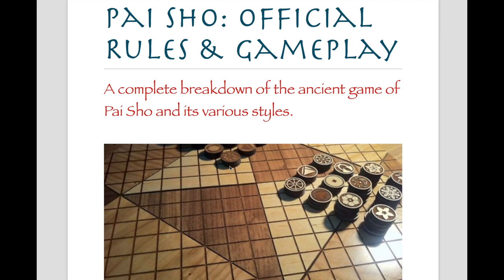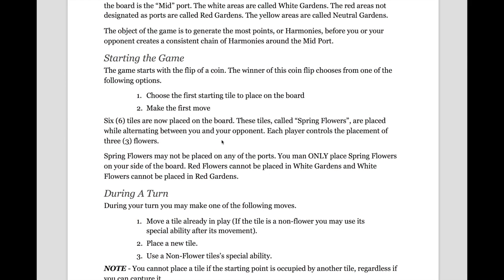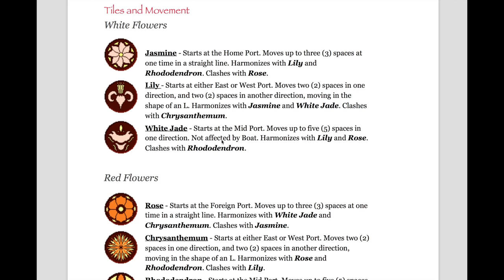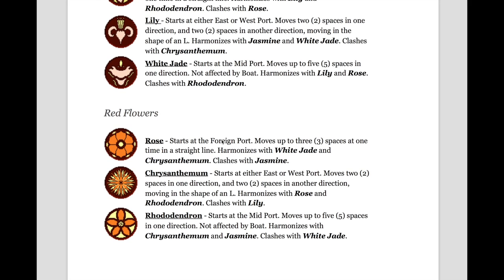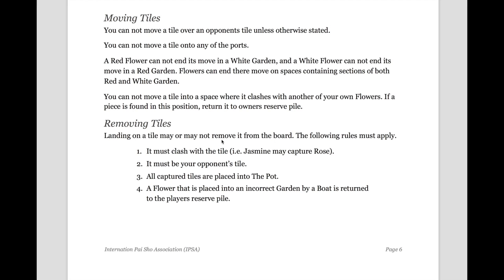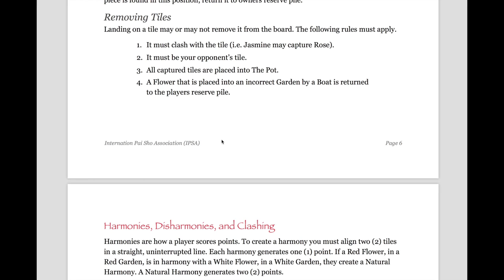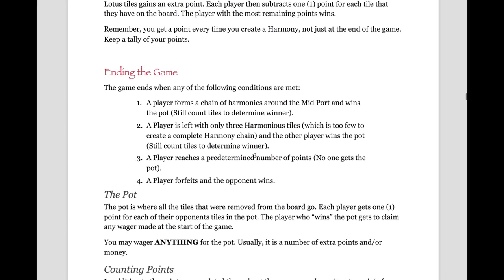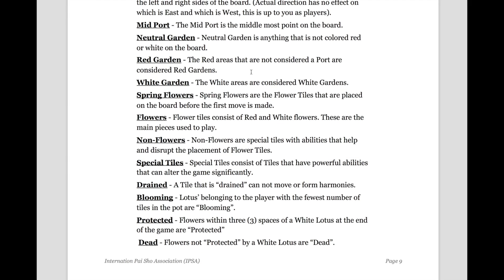How To Play: Basic Pai Sho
International Pai Sho Association's How To Play: Basic Pai Sho video.